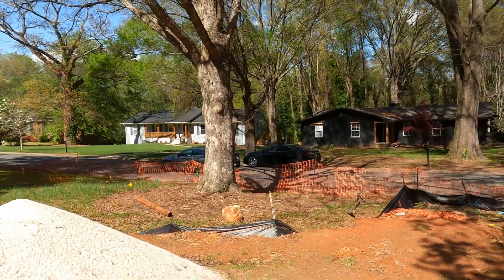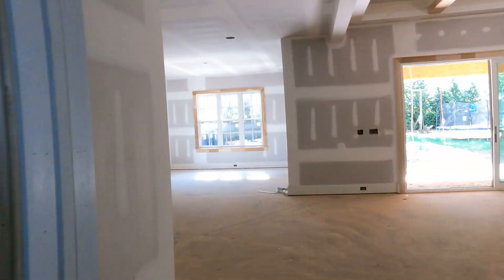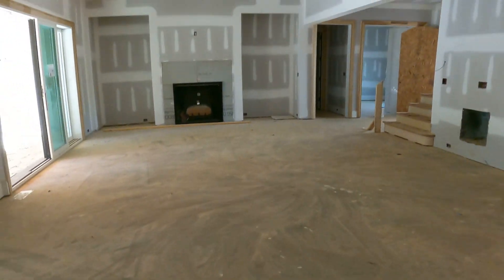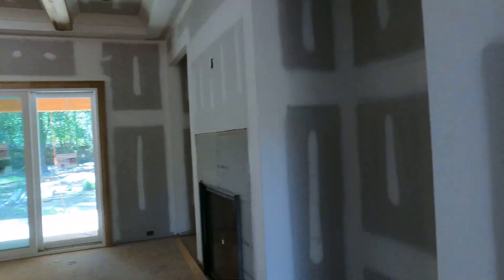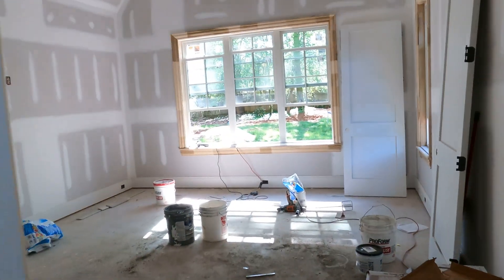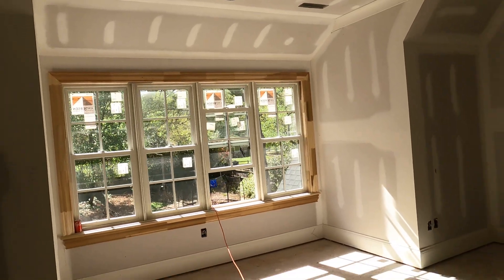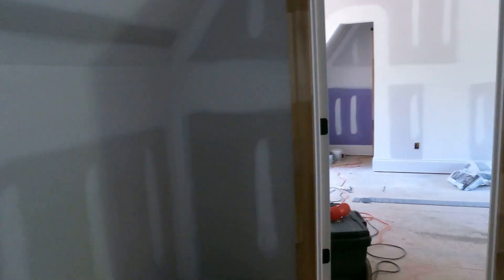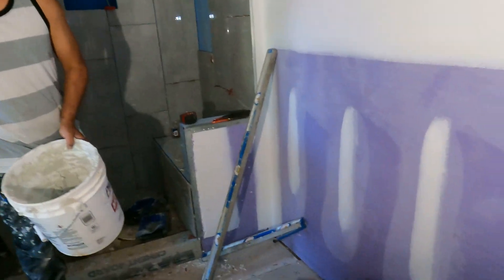$2M Luxury Home in Lansdowne [Charlotte NC]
This luxury home in Lansdowne built by Four Oaks Builders has a lot to love, as you'll discover in this exclusive Roger Holloway YouTube real estate tour. Pay attention to the architectural detail and the spacious covered terrace with a wood-burning fireplace opening up to a large rear yard. Wait, is that your new swimming pool out there? Or will you build a wonderful memory-making family outdoor space? And just off the Gourmet Kitchen inside you have room for a second fridge or freezer in the 11' x 7' pantry, wow!

Charlotte NC Luxury Home for Sale
If your Zillow search has been for "Charlotte NC Luxury Homes For Sale", or your Redfin search has been for "Luxury Homes for Sale in Charlotte" then you're in the right place. Mansions and luxury real estate can easily be found in Myers Park and Foxcroft, but have you discovered the welcoming and unpretentious feel of Lansdowne, not far away? Lansdowne is conveniently located just minutes from The Arboretum, Cotswold, Southpark, Uptown, country clubs in addition to plenty of shopping and dining destinations. Very close to the prestigious private K-12 Providence Day School.